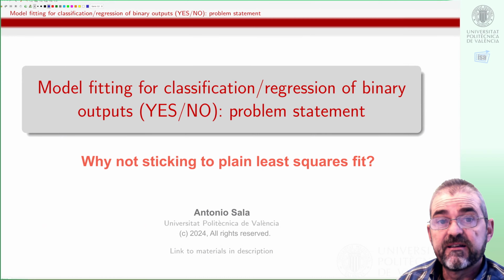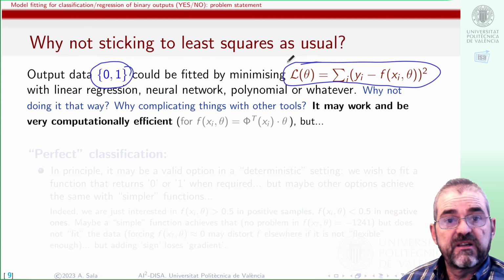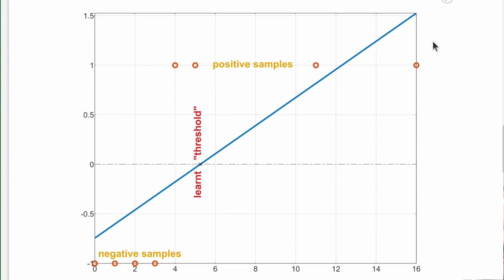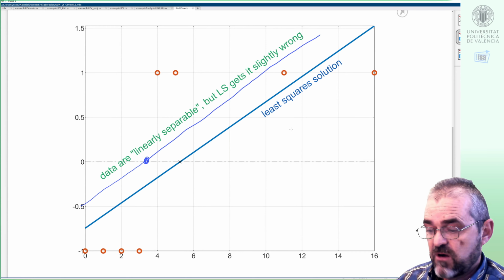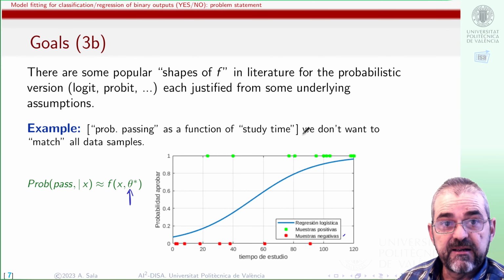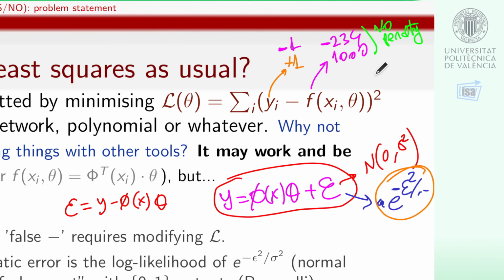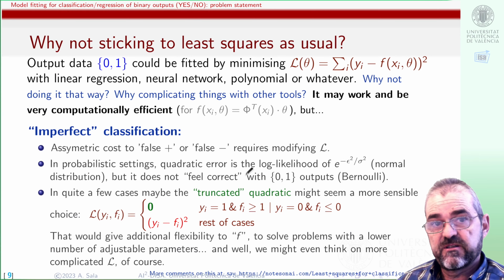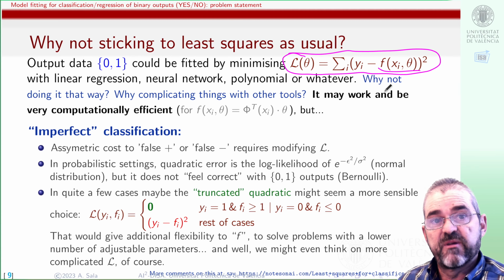Model fitting for classification (3): are Least Squares a sensible choice? Probably not so...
This video discusses the applicability (well, rather the NON-applicability, at least in a general setting) of least squares in classification; The video is a continuation of the videos

Although "least squares" for fitting a function f(x,\theta) to training data {-1,+1} might be reasonable as a first option to start with the problem, it suffers from several drawbacks:
-- The cost is `symmetric', but some problems fare better with an asymmetric goal to minimize,
--  The only thing that really matters in the fit is the sign of $f(x,\theta)$ not its value,
-- Probability distributions (or logarithms thereof) with binary results (Bernouilly, or binomial if we count repetitions) are not proportional to 'squared error' as that actually is the logarithm of the normal distribution in least squares for fitting continuous data (under certain assumptions such as additive normal measurement noise).

Therefore, a 'naive' solution of applying 'linear regression' or, in general, optimizing a least-squares index for binary data, may not have the desired performance or may not have a formally adequate statistical interpretation.